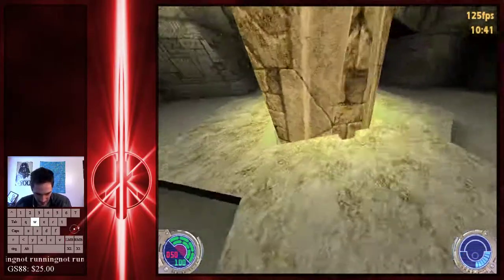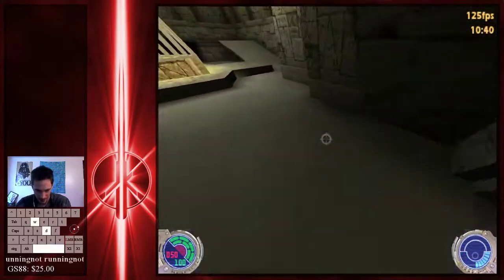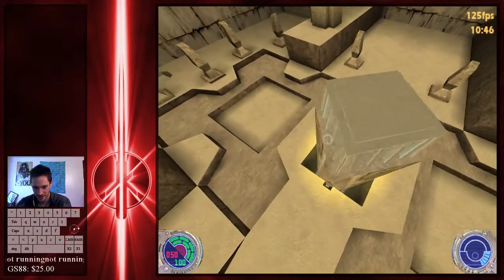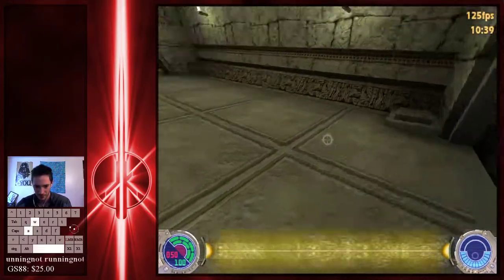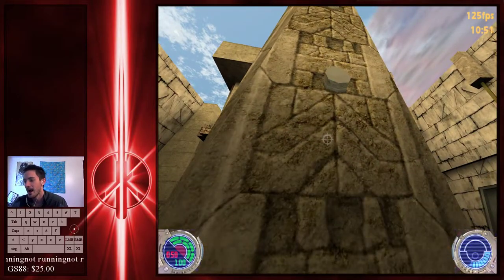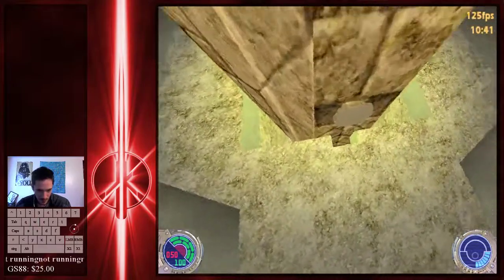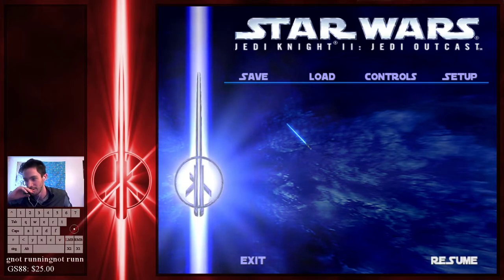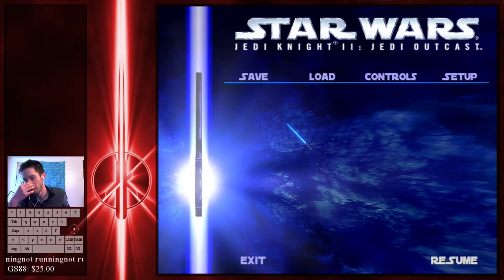Lightsaber Skip Alternate Strategy (Demonstration)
So I came up with a slower but much easier lightsaber skip strat; the idea is that you attempt to get to the peg as quickly as possible and push as soon as possible. Because the peg brings you to the ceiling every time, the cage holding the lightsaber will be low enough where you can crouch (shrinking player model even more) and then get up crunching the cage into the pillar (giving you more foot room. Then you just rotate around until you hit one of the corners of the hole above you to be able to easily float up. This video is for the JKO community as a demonstration! (In voice with Vryndar talking about it during the recording haha)